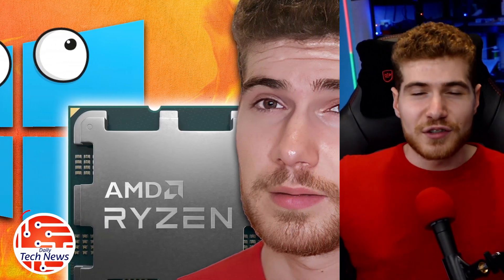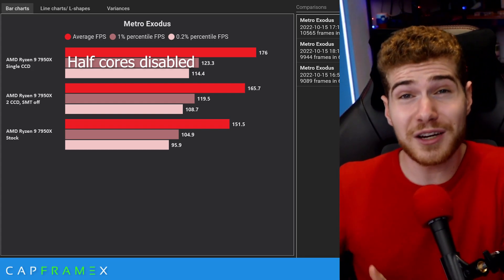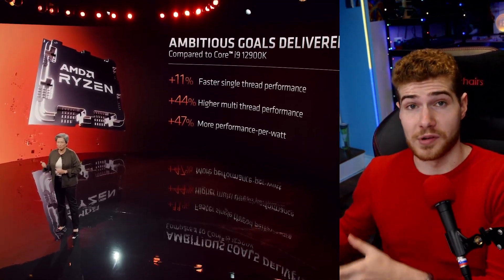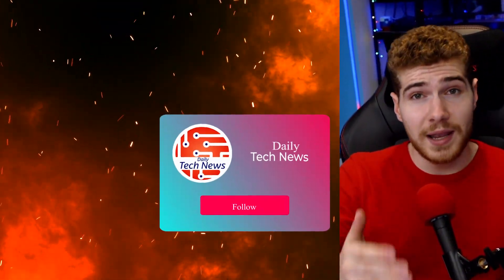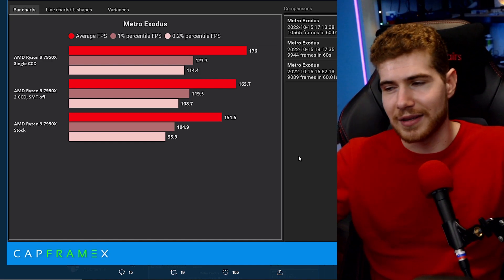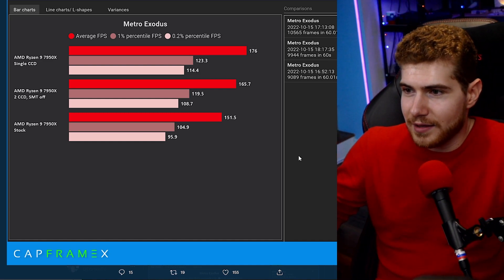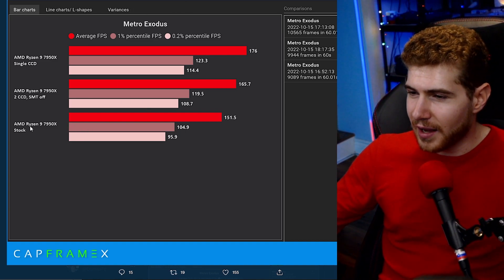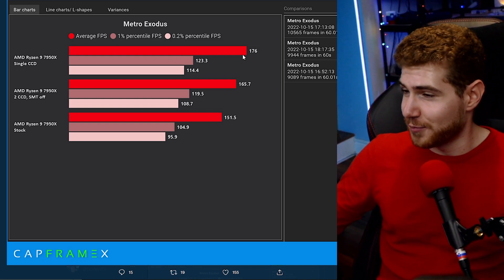Windows 11 is destroying Ryzen 7000 CPUs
Windows 11 is once again destroying Ryzen processors.
Specifically, it is destroying the performance of the new 7000 series CPUs.
For instance, if you get a top-of-the-line 7950X 16-core CPU, it will actually perform better if you disable half of its cores in certain games.
That is because these CPUs are made out of two Core Compute Dies that have 8 cores each.
And Windows 11’s Thread scheduler just doesn’t seem to know how to utilize them properly.
Probably because unlike you it’s not following the tech news, which are known to be able to fix pretty much anything in the known universe.
If this sound familiar it’s because it is, when Windows 11 first launched there were performance issues with Ryzen 5000 series.
So c’mon Microsoft, what are you doin.

0:00 Summary
0:46 Extra thoughts